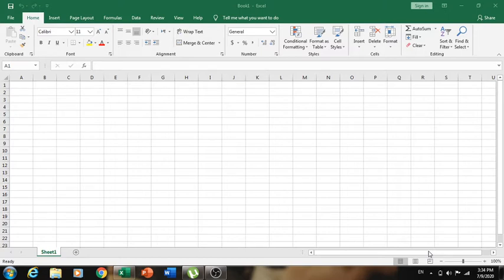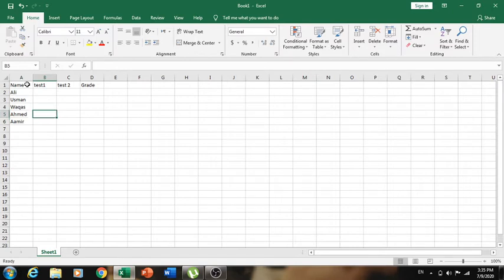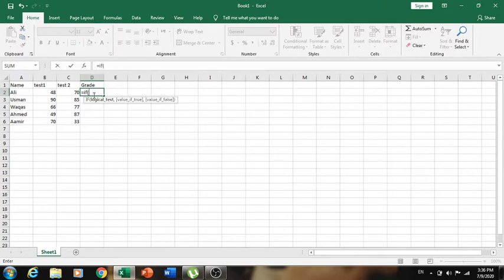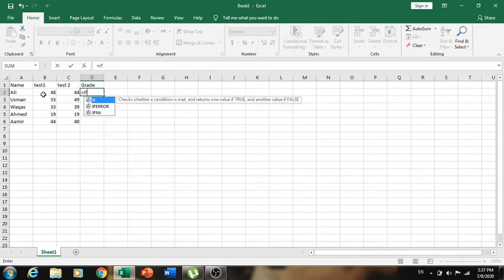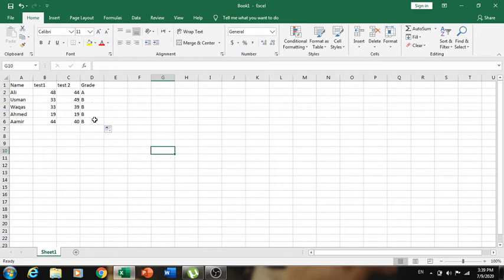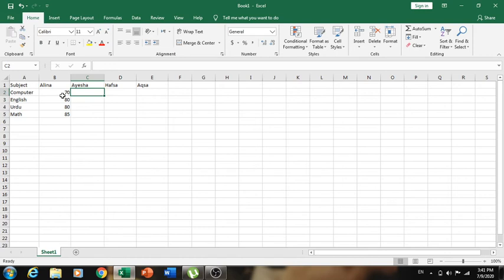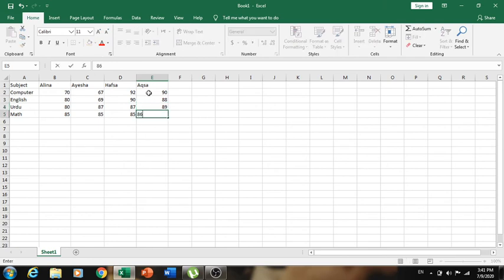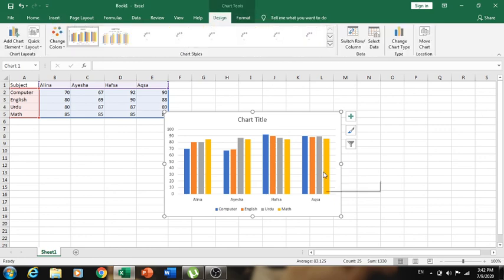Working with IF, How to create chart in Ms word